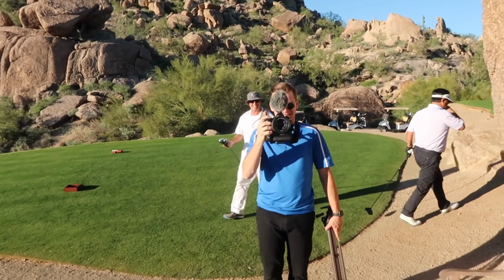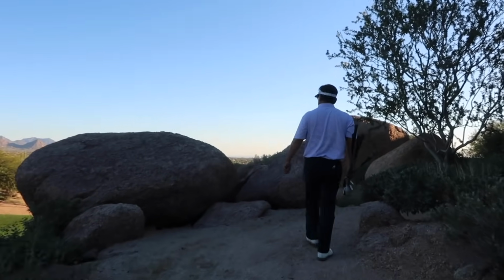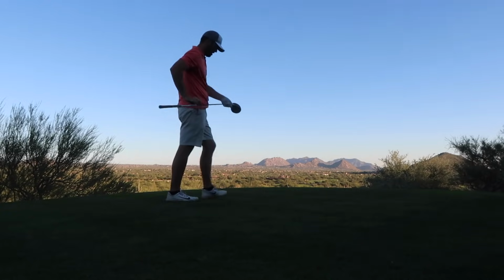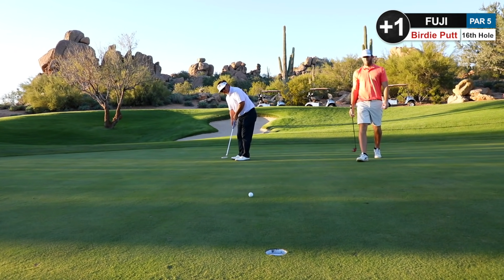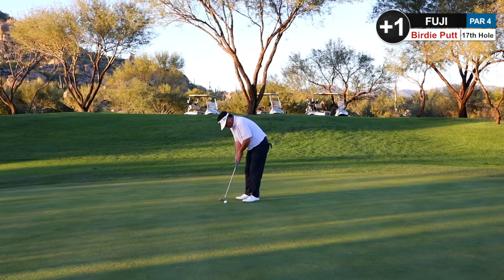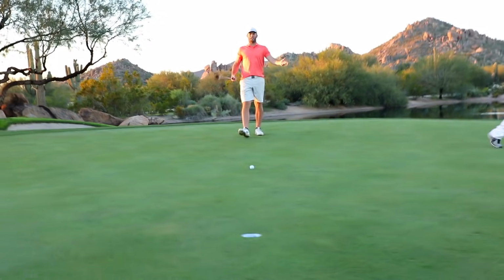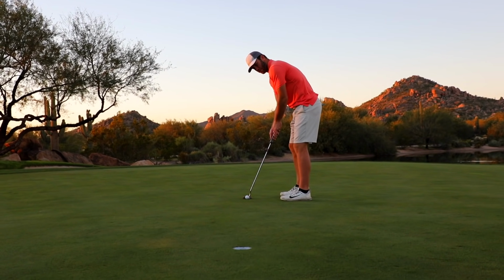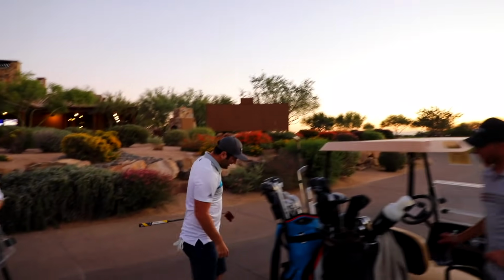BRODIE SMITH DRIVES A PAR 4 (320 YARDS) | WHISPER ROCK 3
Driving a Par 4 for the 1st time on camera!

Whisper Rock is nestled away in the north Scottsdale desert. They have 36 holes separated into the Upper and Lower courses. The Lower course was the first course to open and the frisbee course designed by Phil Mickelson in 2001. The Upper course was designed by Tom Fazio in 2005 and known as "the Pine Valley of the southwest".

At over 7500 yards the Upper course poses a true challenge to the already difficult desert golf. To score well you must keep the ball in play and stay away from the cacti desert (I didn't do a good job of this).

Membership to Whisper Rock is by invitation only and there are only around 300 members with 20 Tour Pros. The average handicap at Whisper Rock Golf Club is a very respectable 8.

Thanks to Fuji and Whisper Rock for having me out. I had a blast and will come back out anytime!

Write to me or send me cool stuff!
Brodie Smith
2831 Eldorado Parkway Ste 103-334

STAY DARKHORSE
~ Brodie ~